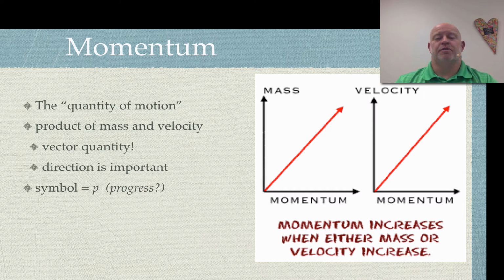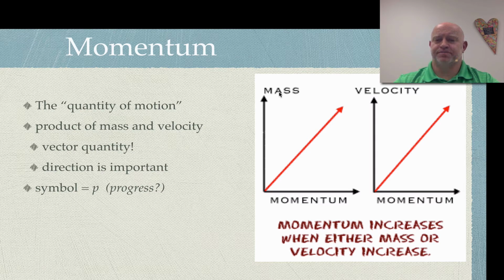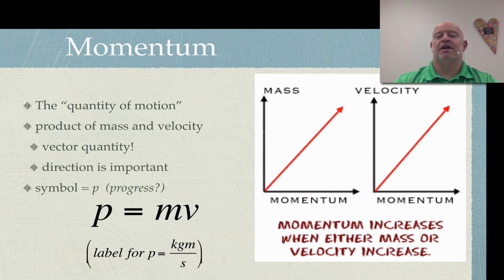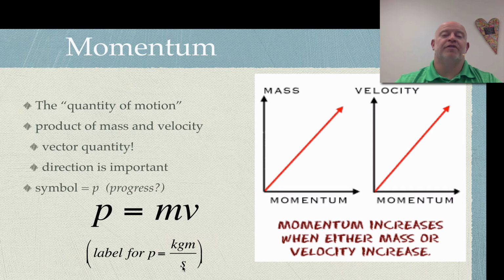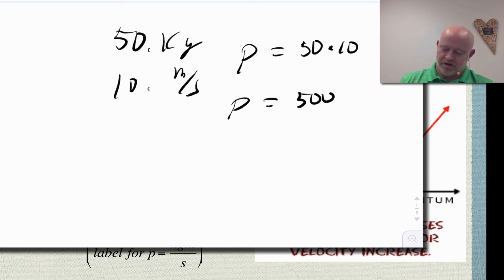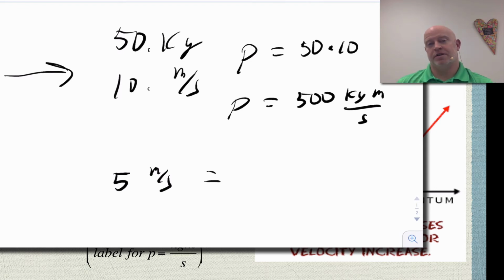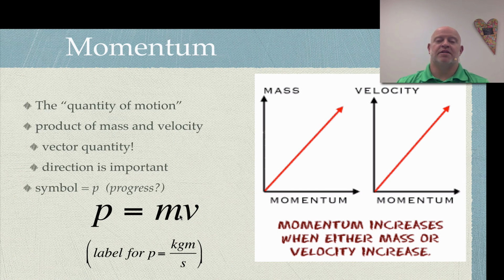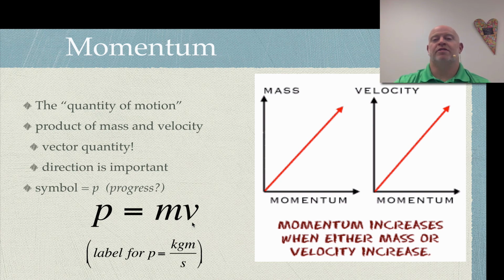Introduction to Momentum